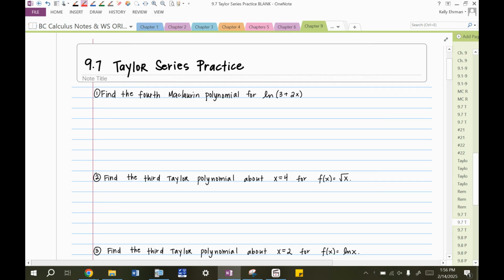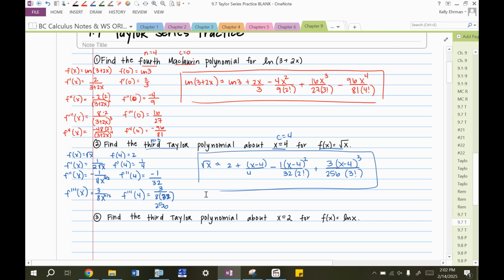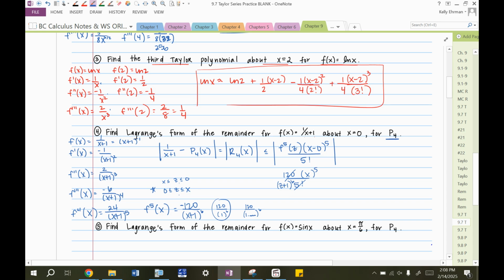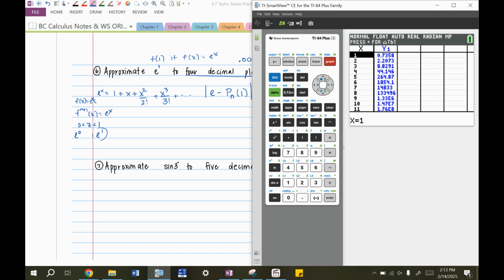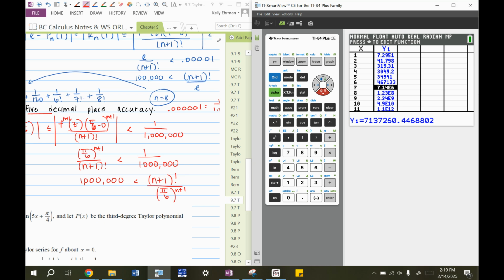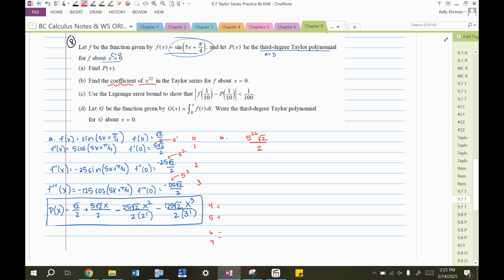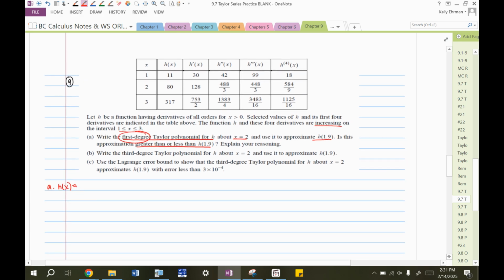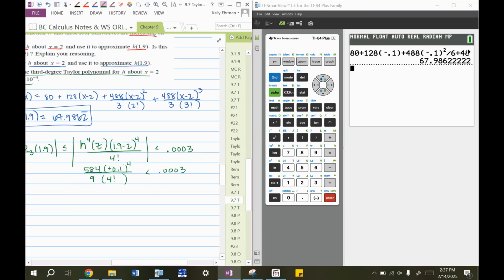9.7 Practice WS KEY